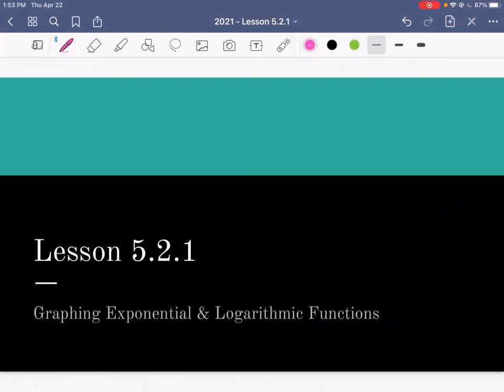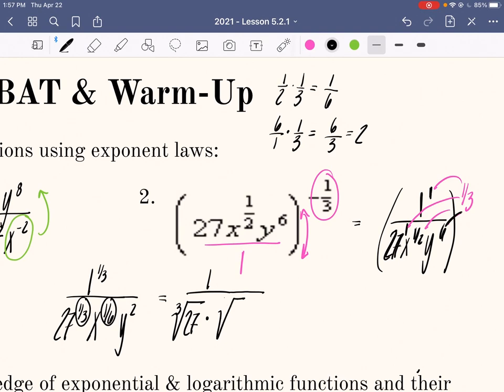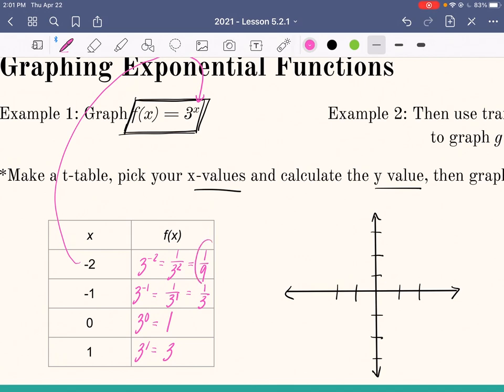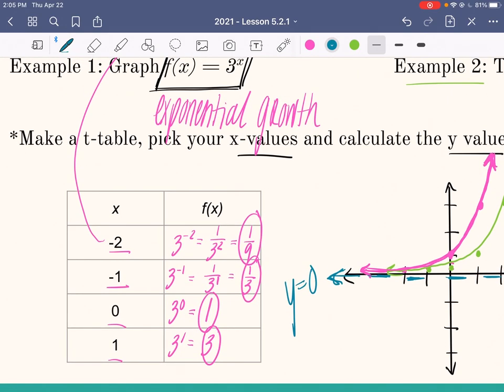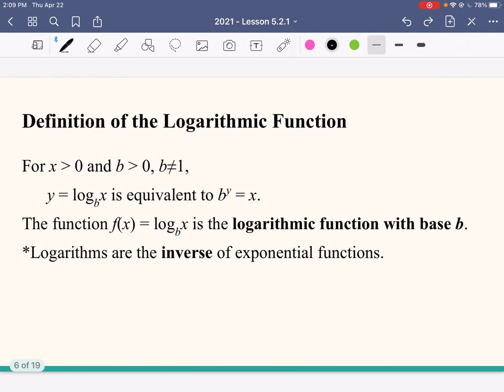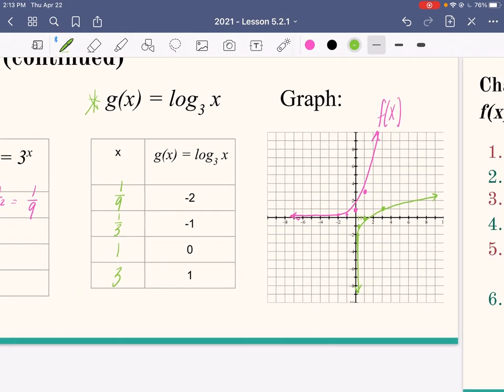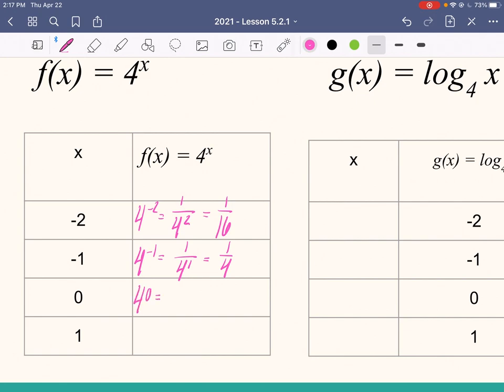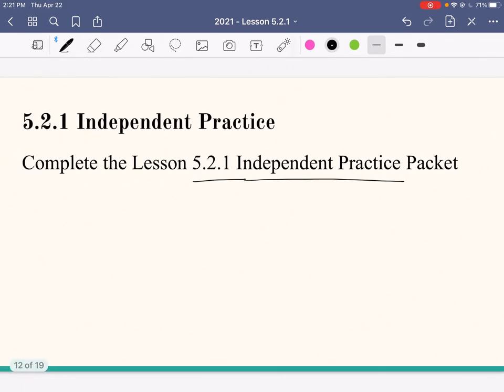Lesson 5.2.1 - Graphing Exponential & Logarithmic Functions